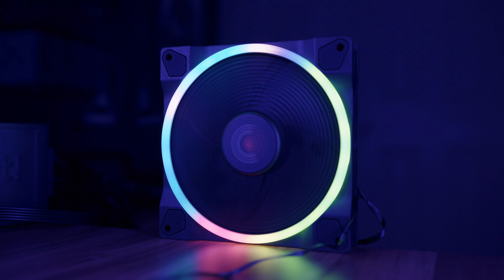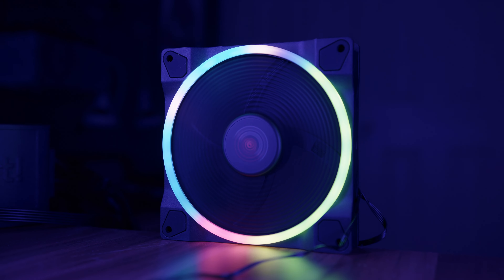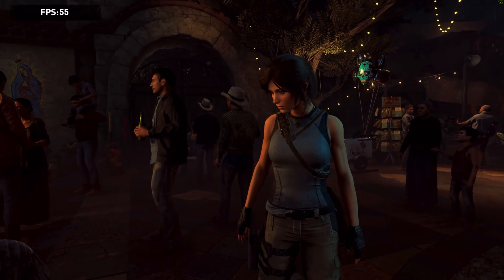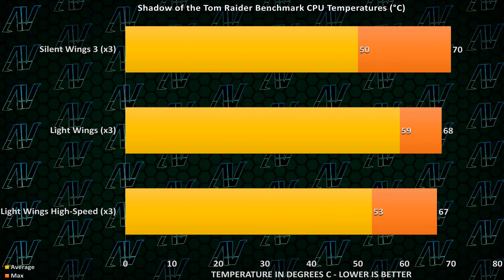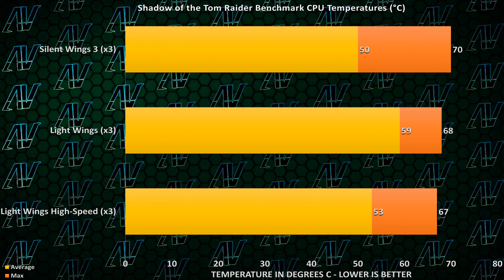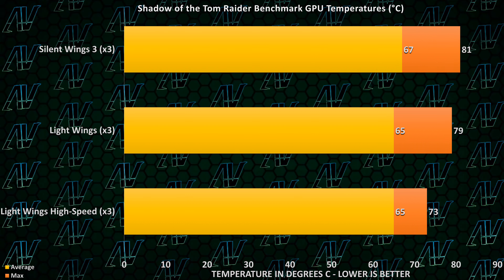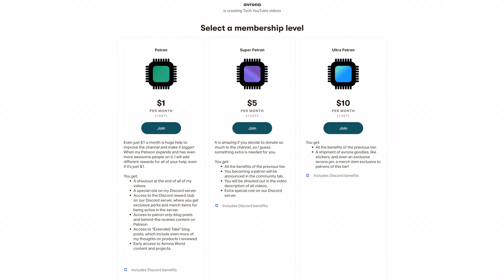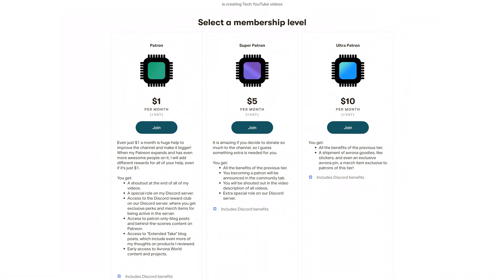THE PERFECT RGB FANS! Be Quiet Light Wings High-Speed Review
The new Be Quiet Light Wings fans are a real treat! They combine the silence of other Be Quiet fans such as their amazing Be Quiet Silent Wings 3, with the RGB that everyone loves so much nowadays. Seeing how these are the first Be Quiet RGB fans, and in fact the first full-on Be Quiet RGB product, everyone was unsure how they would manage it. And these may be some of the best RGB fans you can buy right now! You can either get yourself a Be Quiet Light Wings 140mm, Be Quiet Light Wings 120mm, or a Be Quiet Light Wings 140mm triple pack, or even a Be Quiet Light Wings 120mm triple pack. It's great to see that a be quiet! RGB fan is finally a thing, and it's a great first entry in the be quiet! RGB lineup!

Now it's finally time to also do a Be Quiet Light Wings High-Speed review. These Be Quiet Light Wings 140mm High-Speed and Be Quiet Light Wings 120mm High-Speed fans are probably the best RGB fans and best ARGB fans you can buy right now, as the the low Be Quiet Light Wings price, combined with the high speeds and great RGB make them one of the best options!